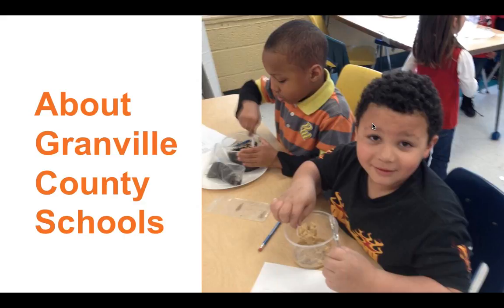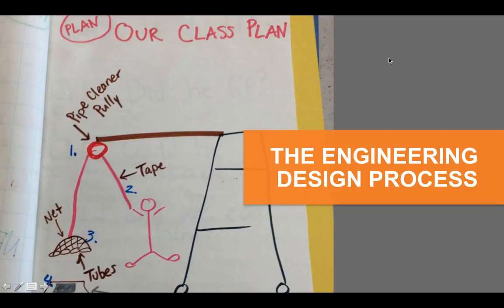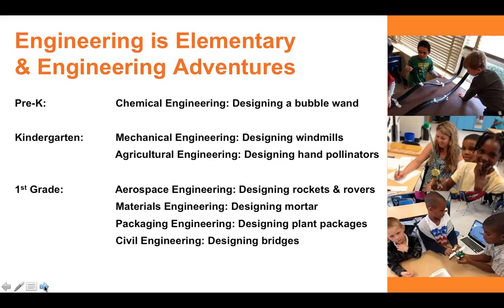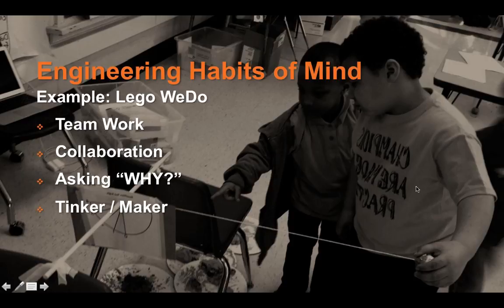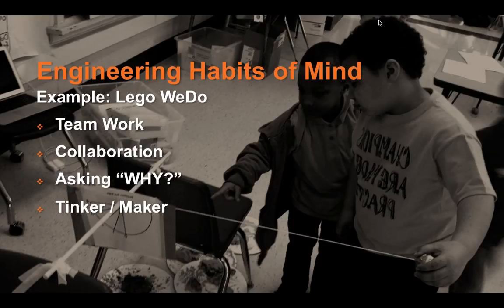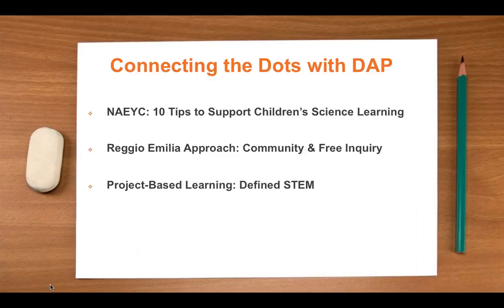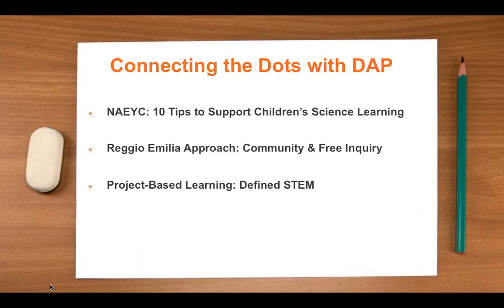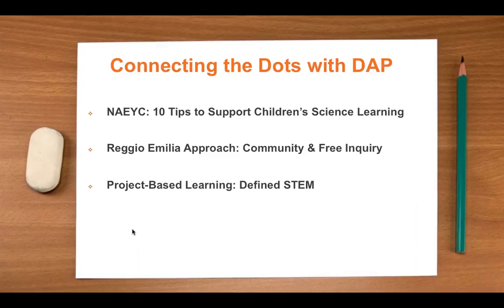[WEBINAR] Approaching STEM from Different Angles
How do you approach STEM (science, technology, engineering and mathematics) in early elementary classrooms and ensure developmental appropriateness for your students? Learn about how you can leverage the methodology behind the engineering habits of minds and design processes to enhance (not sacrifice) the early learning experience.

About Paige & Paxton:
Paige & Paxton are award-winning materials, lessons and training to help K - 2nd Grade teachers infuse STEM into early elementary lessons.